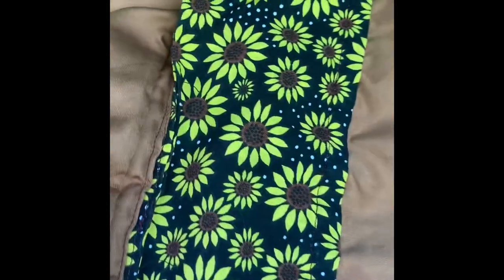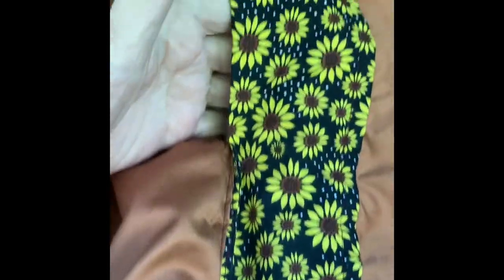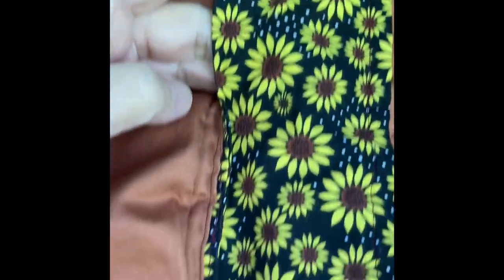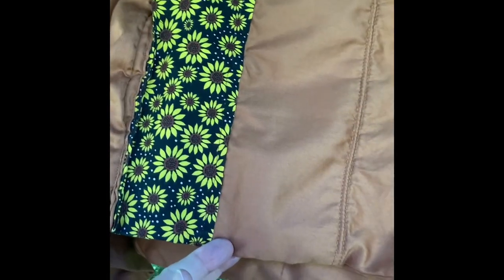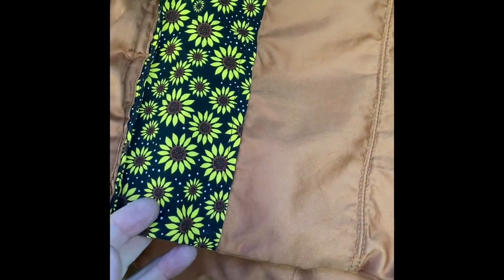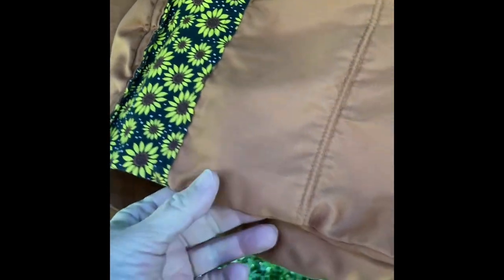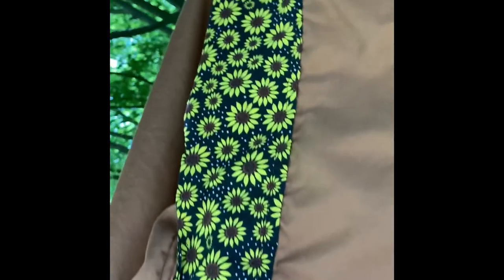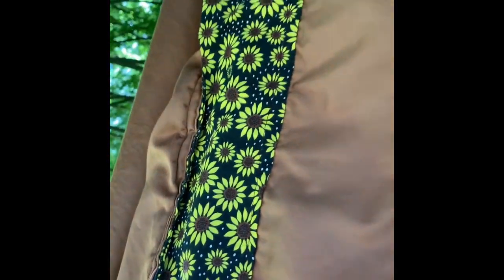Poncho Power Pocket Pillowcase cat and cancer, #269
I gave this poncho to a woman with a port who is going to start having cancer surgeries after treatment for breast cancer.  She had given me a wooden chair and we met only because I was picking up a wooden chair she gave to me. Her house is not handicap accessible.  I struggled with her stairs.

  I went home and got this poncho that is 35 by 40,  so the opening for her head is 30 inches. It is made just like the original poncho from over 10 years ago, except it is fully lined, 3/4 of the opening is sewn to the side of the sewn opposite pillowcase, and I put a  border of Sunflowers on each opening. The fabric for a standard pillowcase is 30L by 40W in inches. The width is folded.  The length may be folded, then it is 60 inches long that is 30 inches folded. If it is sewn on the closed end, then it is really 2X30L and 40W. This is important. You cannot make a poncho from a shower curtain that is 72"L by 72"W.  This also helps when buying fabric.

Smile for my silly cat, and spend 4 minutes sewing a poncho power pocket pillowcase totally lined and useful for dialysis, ports, and the DIGNITY of clients.   I have bought ponchos of rough viscose fabric that could burn at 300+ *F, and is tough on the immune system at stores, and the pockets are 4 inches deep. My hand is not covered so how can I use the pocket for warmth, keys, a wallet or a phone?? We no longer have men only designers, so where are the deep pockets?